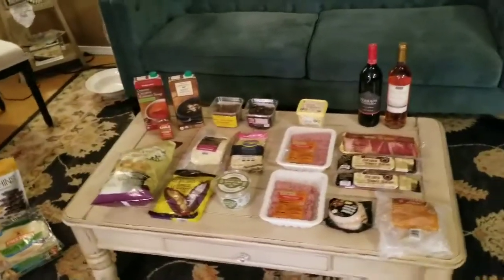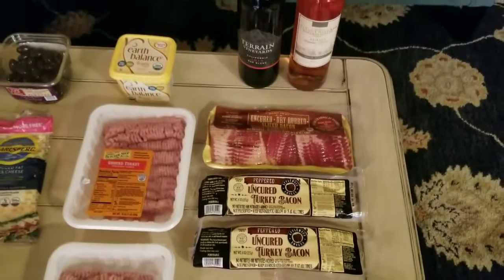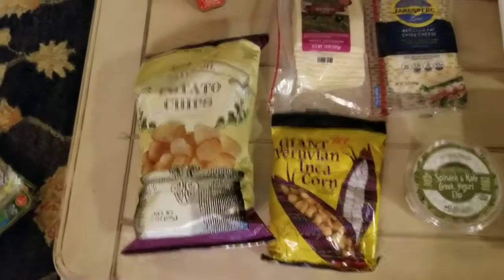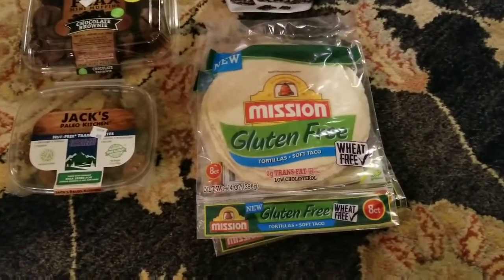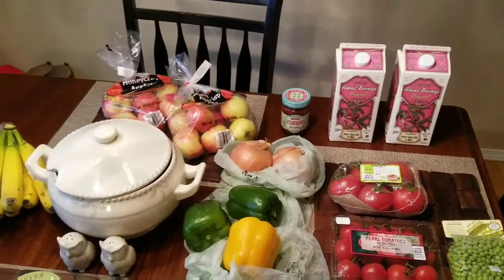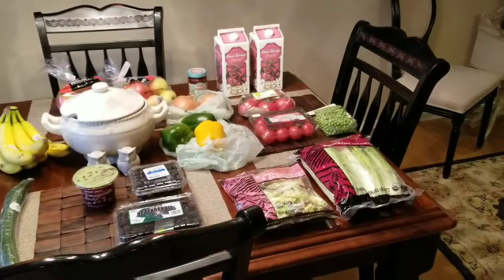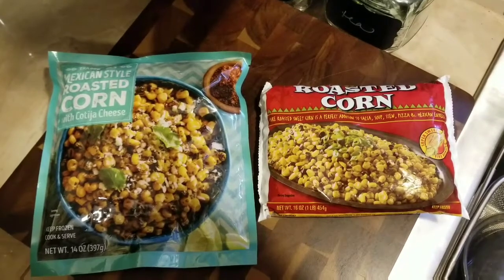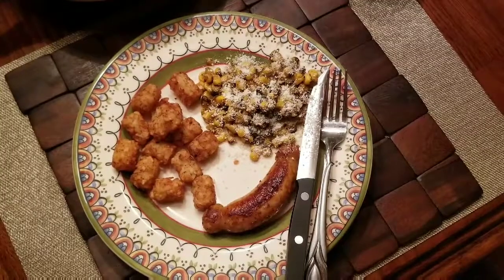WEEKLY TRADER JOE'S HAUL/ GLUTEN FREE, CLEAN EATING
Follow along with me as I walk you through my weekly trader Joe's grocery haul. As usual everything in my haul is completely gluten free and mostly clean eating.   I've also added the sausage, potato and roasted corn dinner ingredients at the end for anyone that is following my weekly meal plan. It wasn't worthy of its own cook with me but I give you a quick walk through. Enjoy!